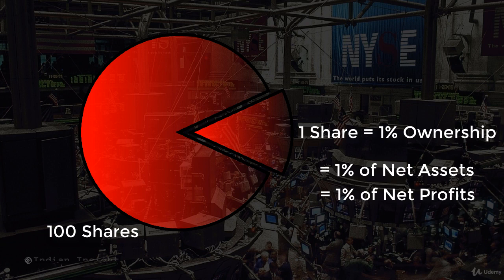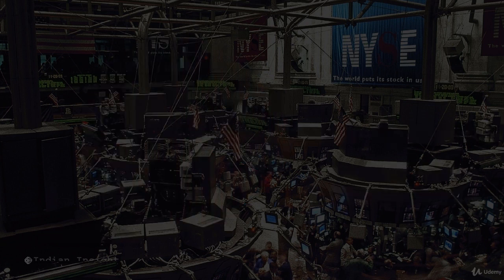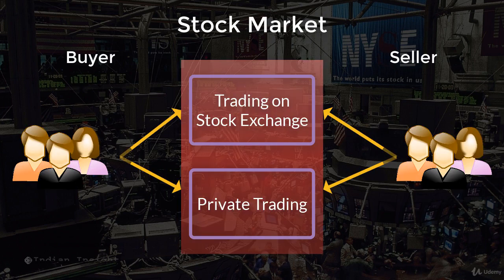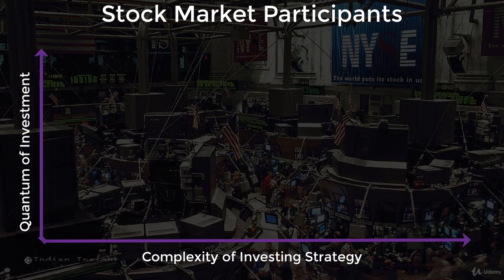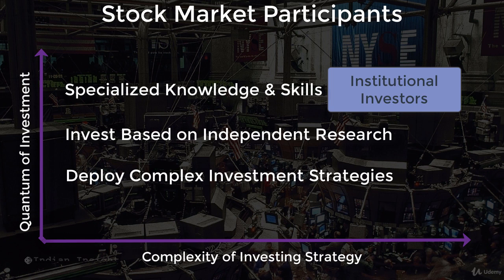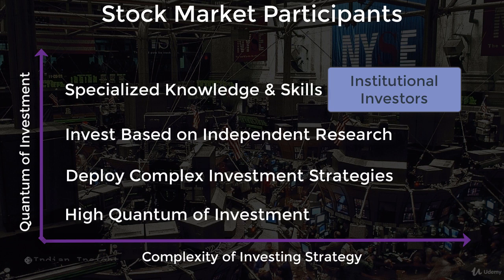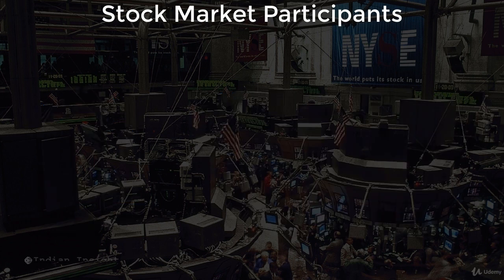# Stock Trading & Investing for Beginners lecture 6 # Stock Market & Stock Market Participants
stock trading & investing for beginners 4-in-1 course bundle
stock trading & investing for beginners 4-in-1 course bundle free
stock market investment basics pdf
stock market training for beginners
stock market investment for beginners pdf
stock trading basics for beginners
stock trading & investing for beginners udemy
stock market investment tutorial
stock market investment tutorial pdf
stock market investing for beginners india
stock trading basics pdf
trading stocks for beginners uk
stock trading & investing using volume price analysis pdf
stock trading & investing using volume price analysis
stock trading & investing using volume price analysis free pdf
stock trading & investing using volume price analysis download
stock trading & investing using volume price analysis ebook
stock market invest for beginners
stock market investing for beginners videos